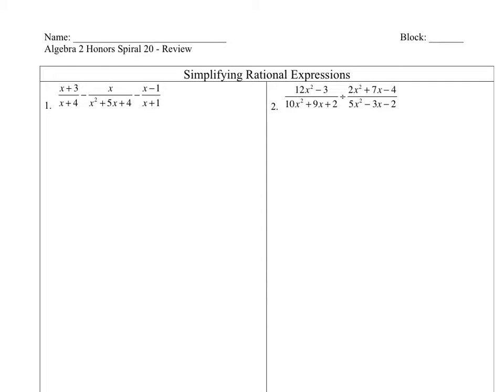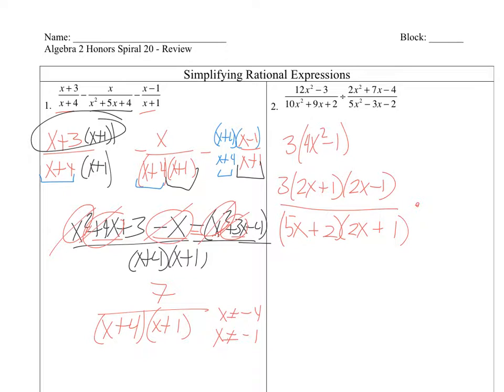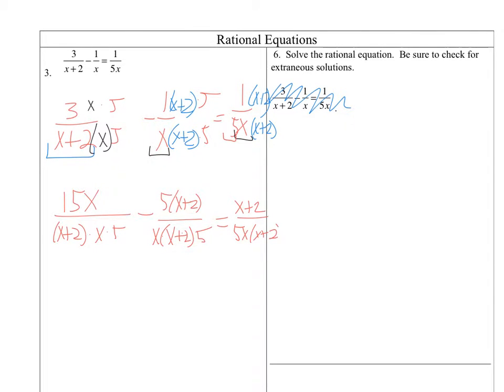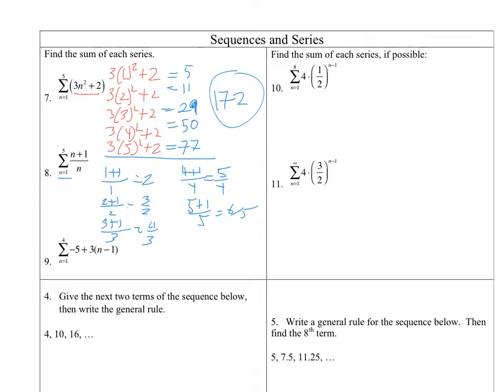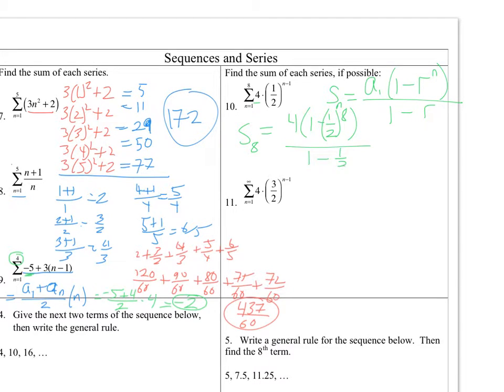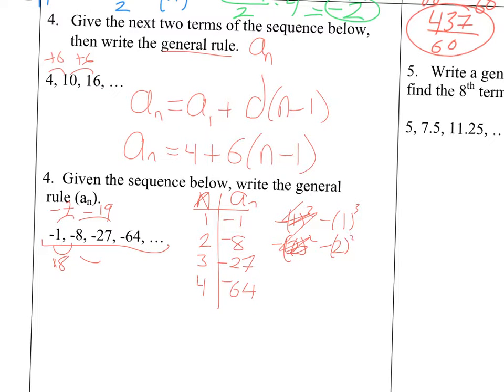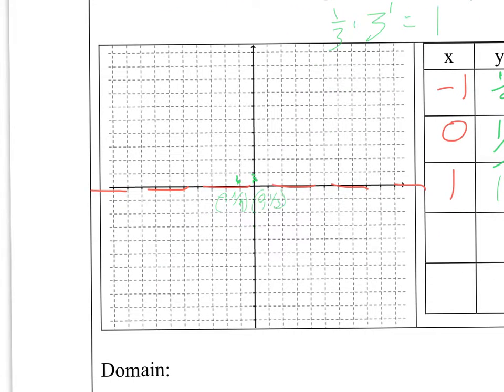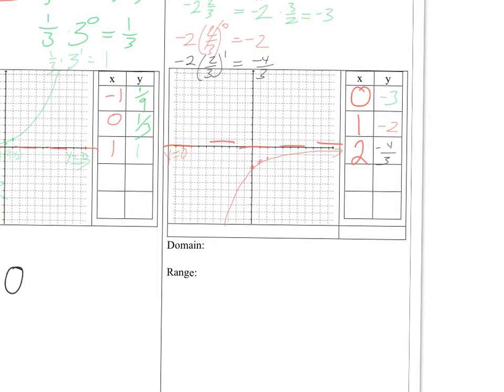alg2 h spiral 20 review